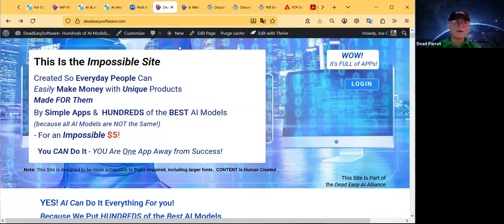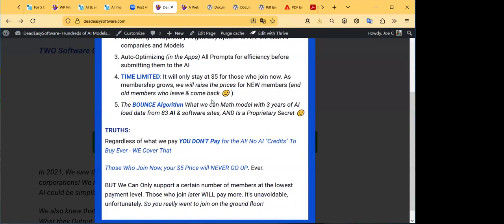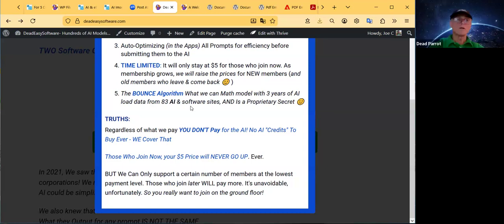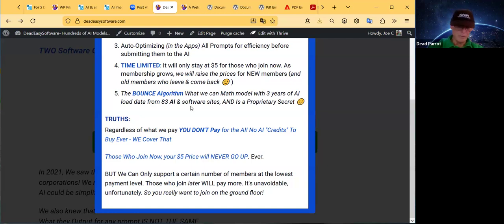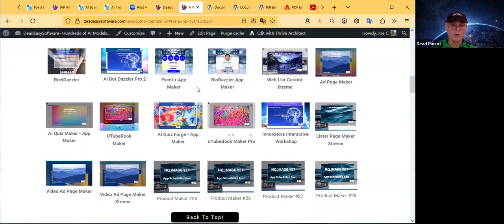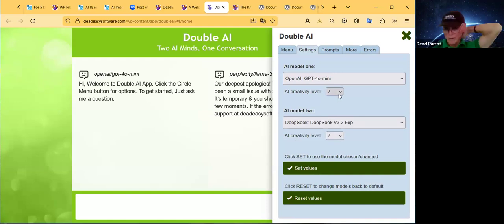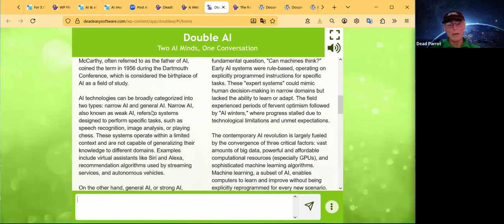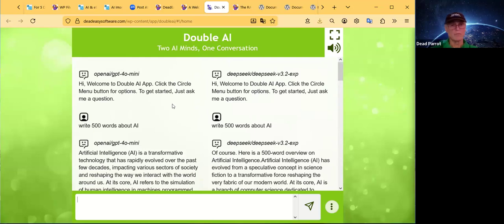WillieAndJoe 24Nov - Full Interview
WillieAndJoe 24Nov - Part 3